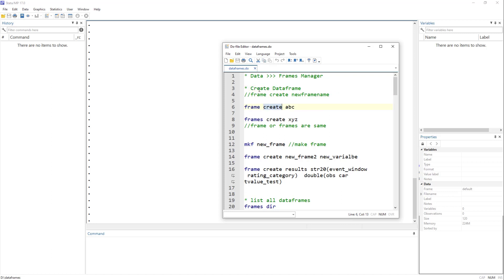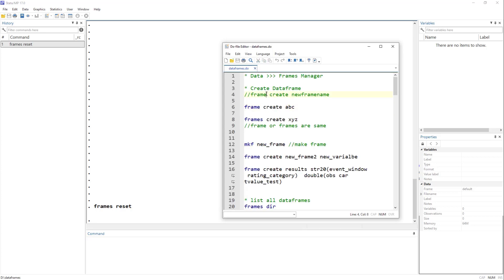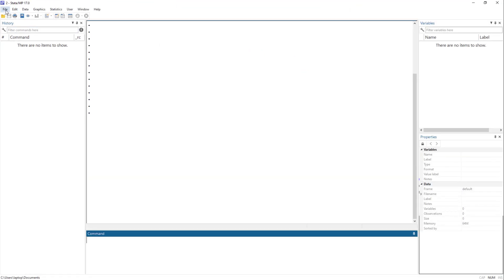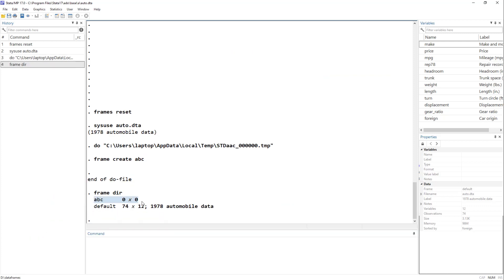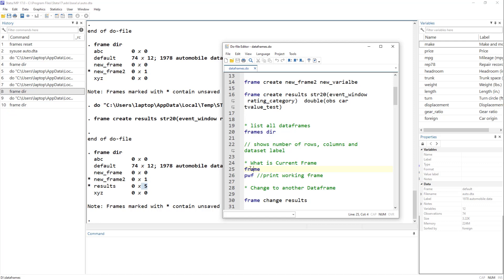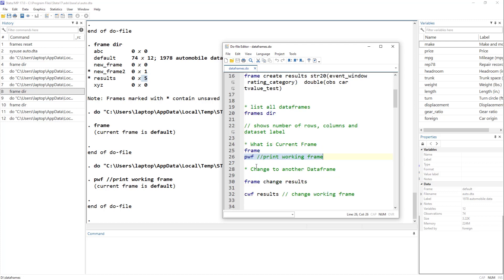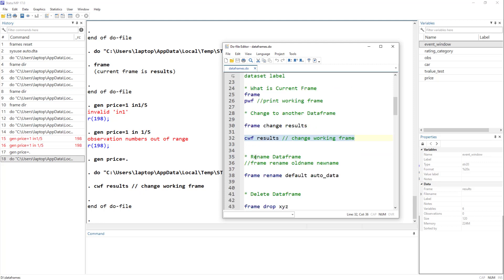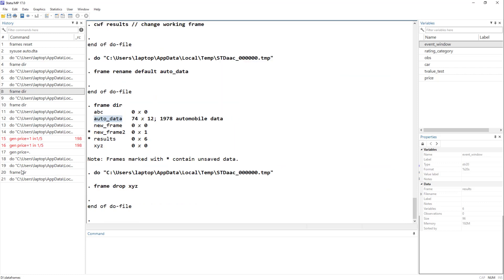Simultaneously Store Multiple Datasets in Memory Part 1 | Data Frames in Stata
Data frames are quite powerful tool introduced in stata 16 and also work with latest versions of stata. Dataframe is a way of storing data. We can store or import multiple datasets and work on them simultaneously in stata without having to switch to other datasets. In part 1 we disucuss the basics of working with data frame i.e. createing dataframe, deleting dataframe, renaming dataframe and others.

00:00 Intro to Data Frames
2:50  Create a dataframe
6:55  What is current frame
7:27  How to change dataframe
10:40  Delete a dataframe
10:57  Dataframe Prefix

Econometric Analysis of Cross Section and Panel Data by Jeffrey M. Wooldridge

Introductory Econometrics for Finance by Chris Brooks

An Introduction to Modern Econometrics Using Stata by Christopher F. Baum

Microeconometrics Using Stata by A. Colin Cameron and Pravin K. Trivedi